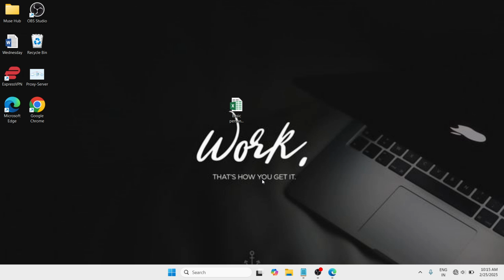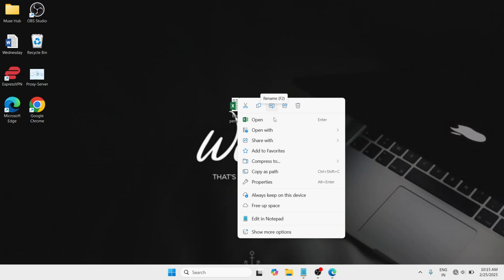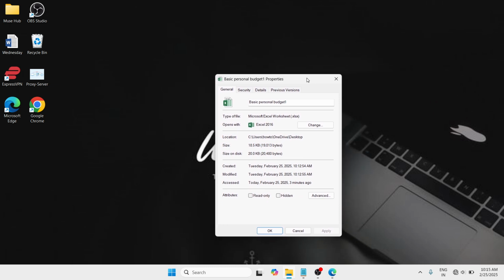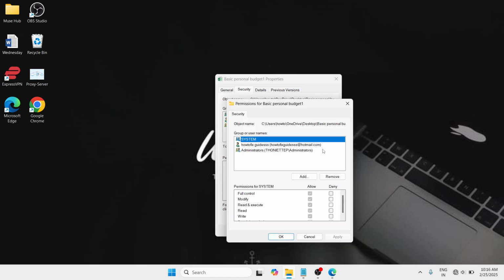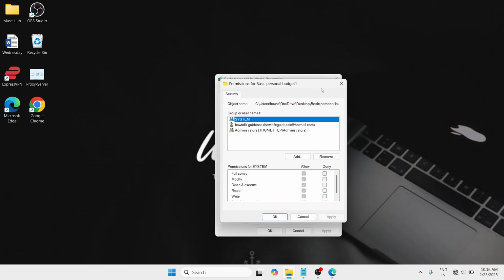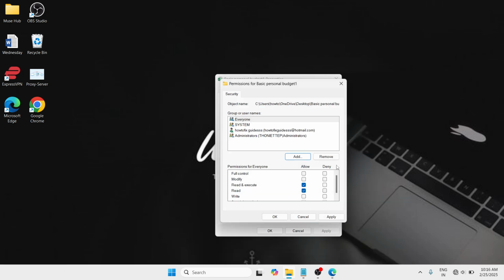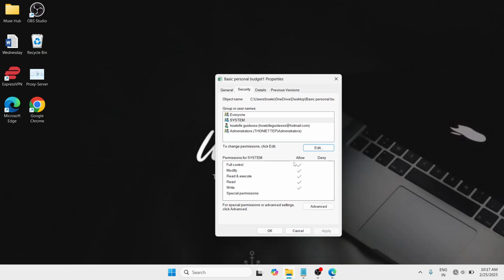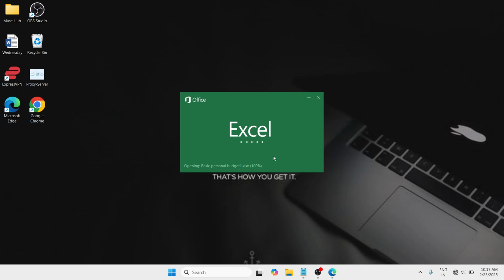'Excel CANNOT OPEN the File' Due to Invalid File Format or Extension- FIX IT NOW!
Seeing the "Excel cannot open the file because the file format or file extension is not valid" error? Don’t worry — this video walks you through simple and effective solutions to fix this issue. Follow these steps to regain access to your important spreadsheets quickly and easily!

0:00 Intro
0:26 Select File that can't be Opened
0:45 Open  the File's Properties